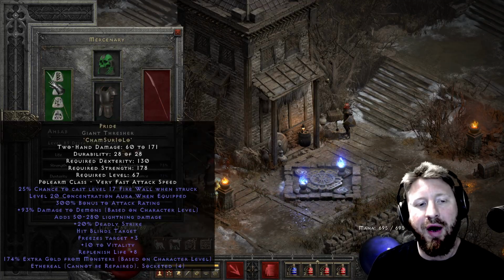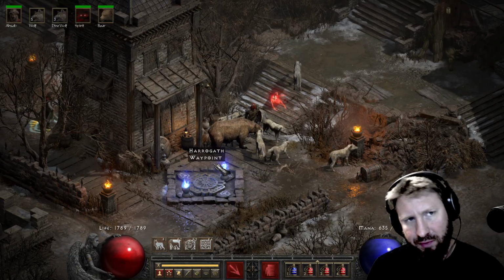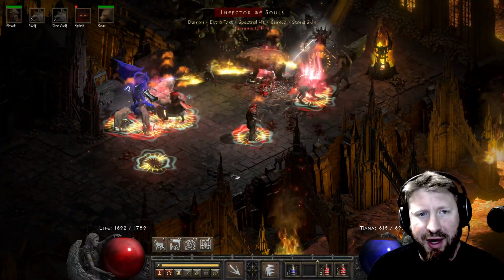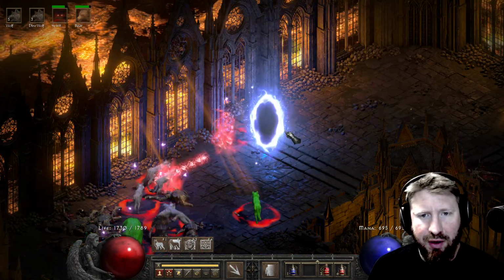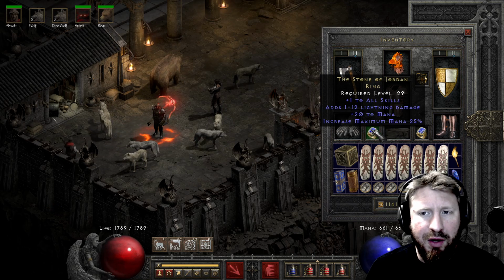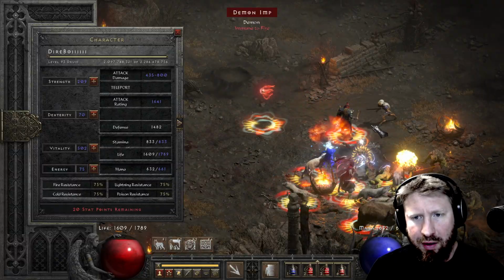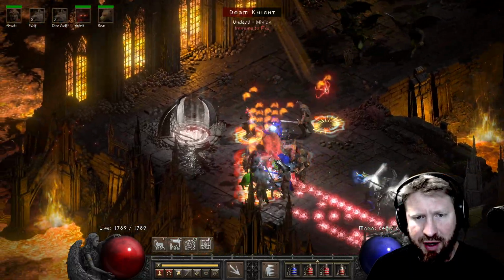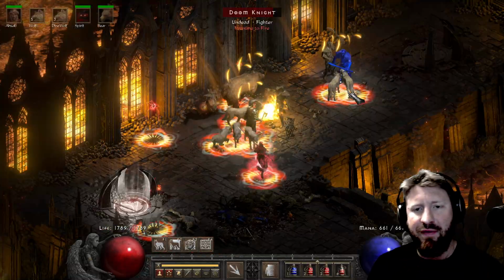How to get FIVE AURAS on DRUID | Diablo 2 Resurrected